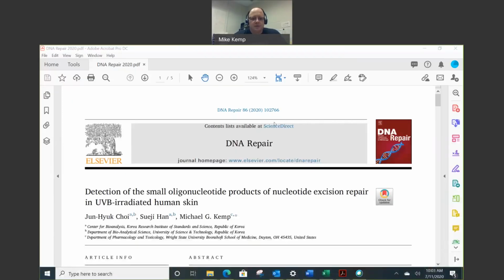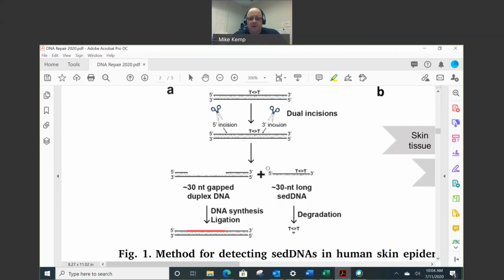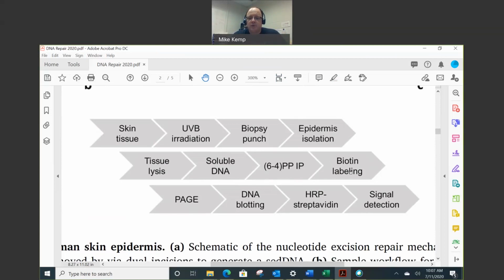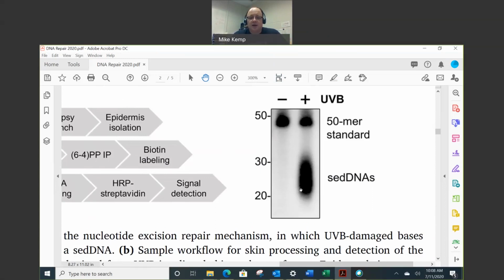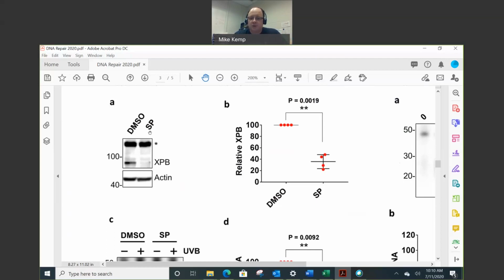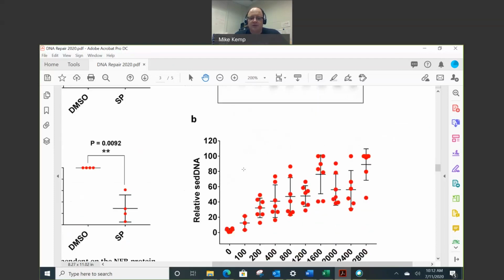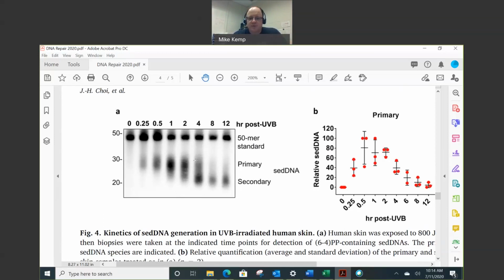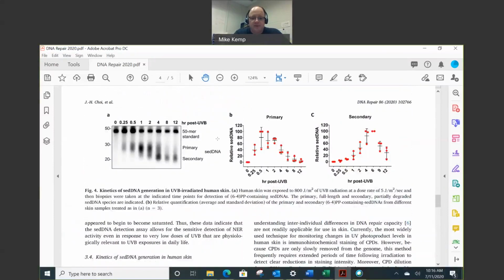Detection of the small products of nucleotide excision repair in UVB-irradiated human skin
A brief overview of Choi et al, DNA Repair 2020